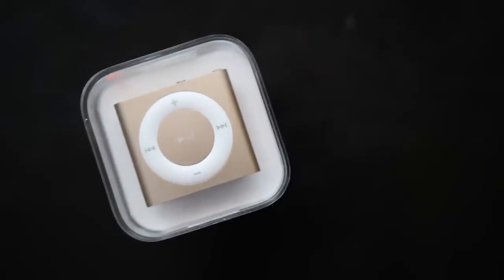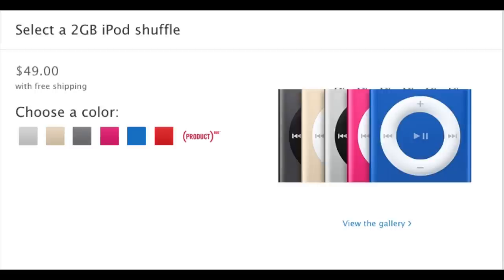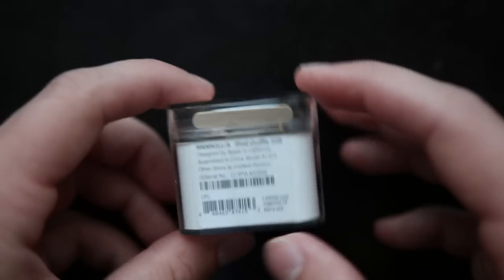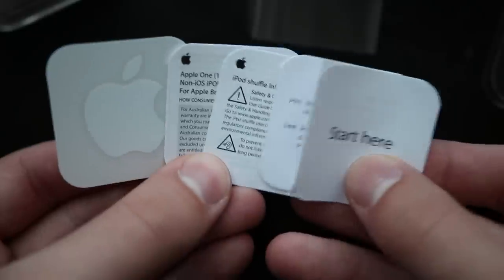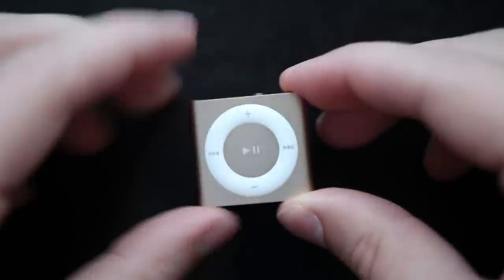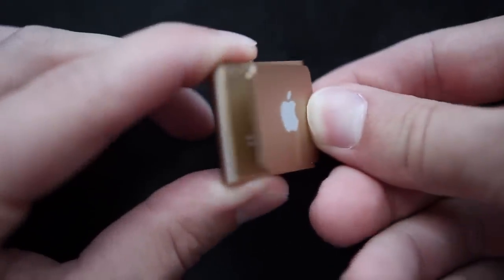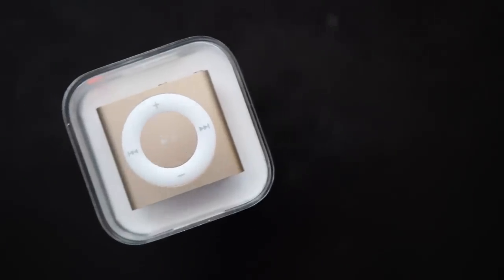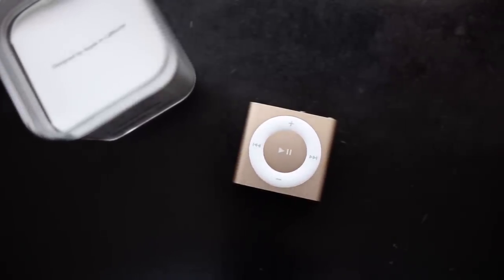Apple iPod Shuffle (2015) Gold Unboxing & Hands On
Gold iPod Shuffle unboxing and hands on!